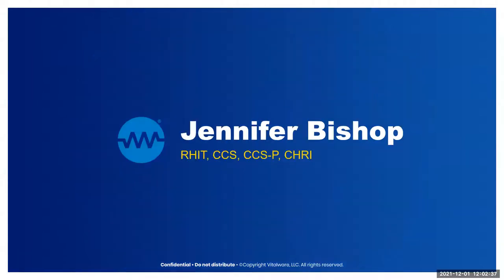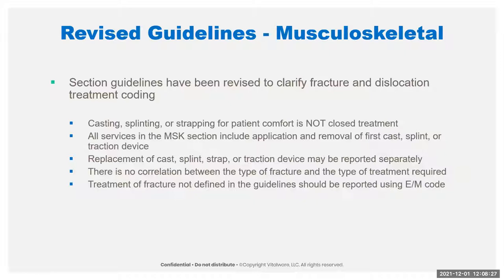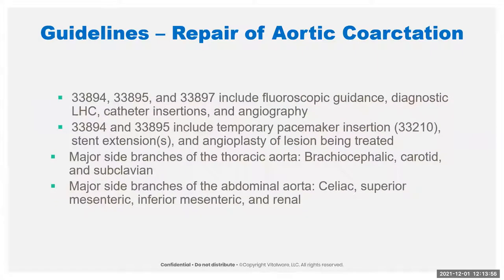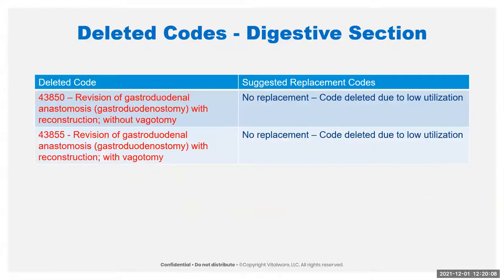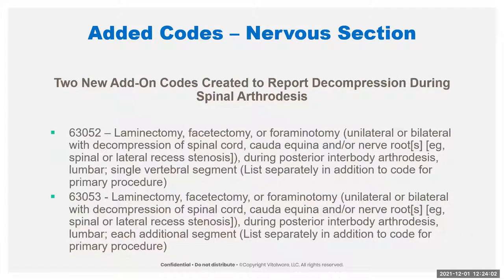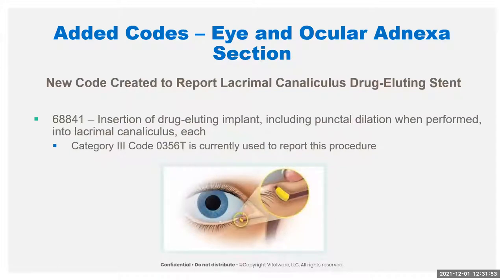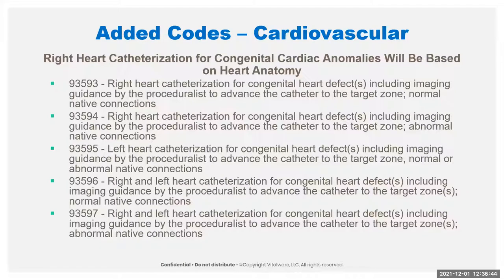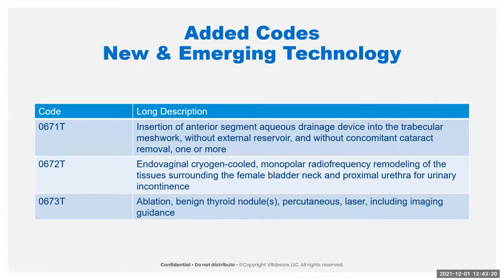2022 CPT Updates- HIM Focused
Each year the CPT code set and the HCPCS code set undergo significant changes, and your coding staff needs to be aware of the changes in order to ensure a smooth transition into 2022. Join us for a discussion of the new, deleted and revised CPT codes and associated guidelines for 2022. This is part two in a three part series.

During these complimentary webinars, we will empower you to correctly apply the new and revised codes and discuss the rationale behind this year’s changes. This presentation will be geared towards hospital staff with a focus on the surgical section of the CPT book in addition to surgical Category III codes.